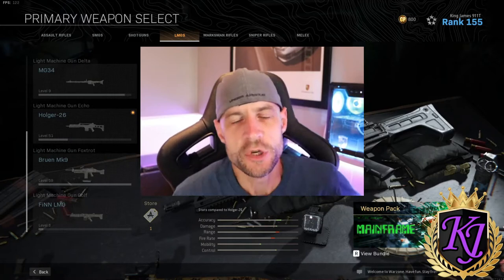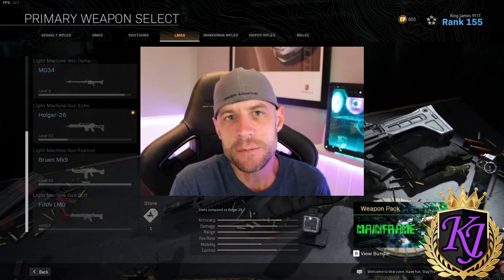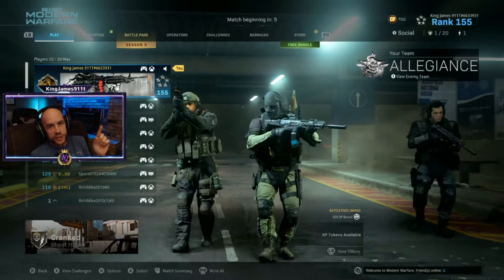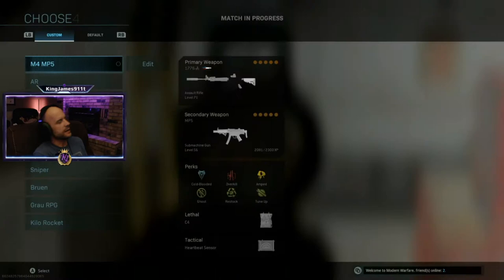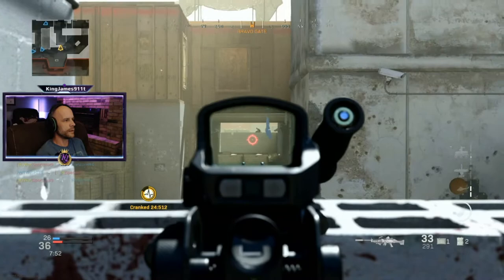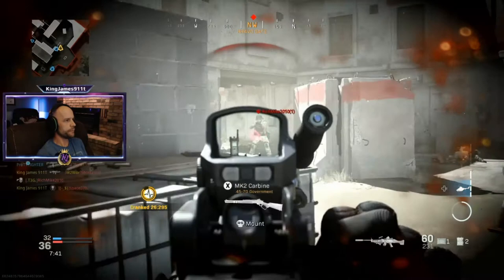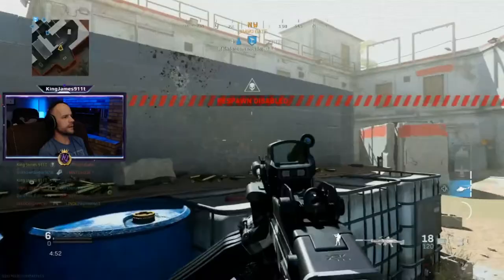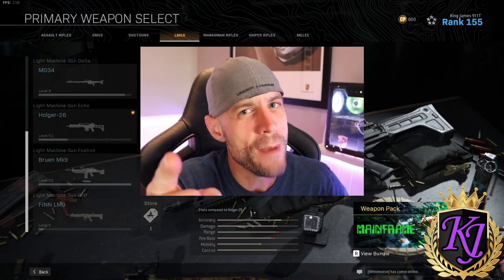Fastest HOLGER-26 AND FINN LMG How to Unlock. 😎10 MINUTES😎 COD Modern Warfare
The Fastest way to unlock the Holger 26 and FiNN LMGs in Modern Warfare Warzone and Multiplayer.  I tried every game mode and this is the fastest way, under 10 minutes total playtime to get the guns unlocked so you can start using them!

Chapters:
0:00 Intro
0:38 How to Unlock the Holger-26 and Finn LGM
2:10 How to Unlock the Finn LMG
3:13 Closing

King James 911t streams Live on Twitch regularly, check him out live